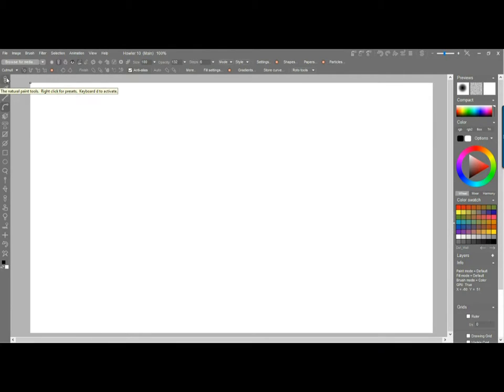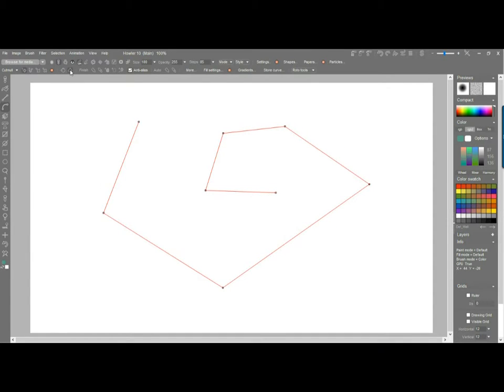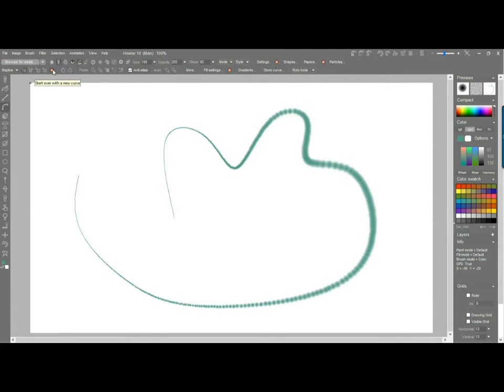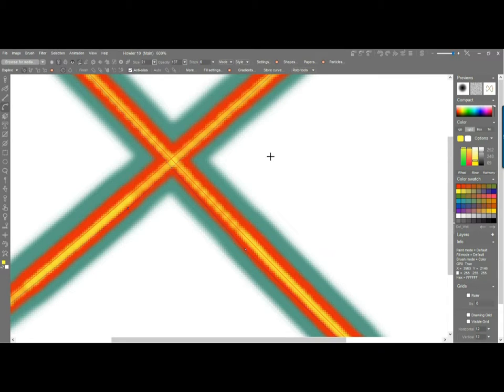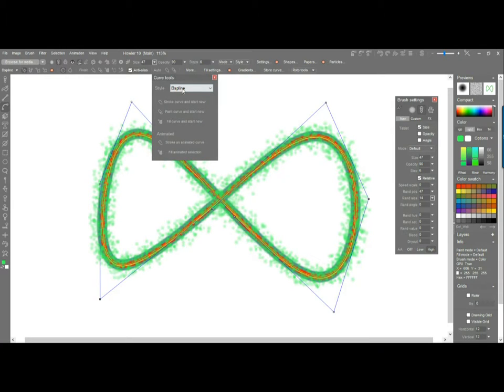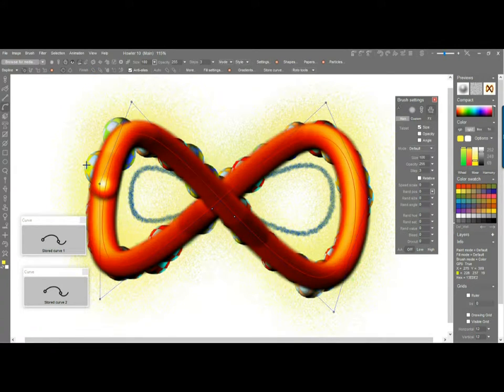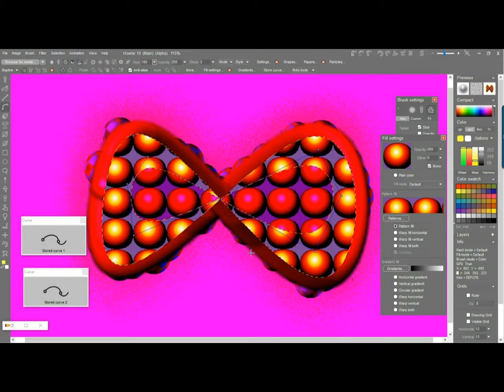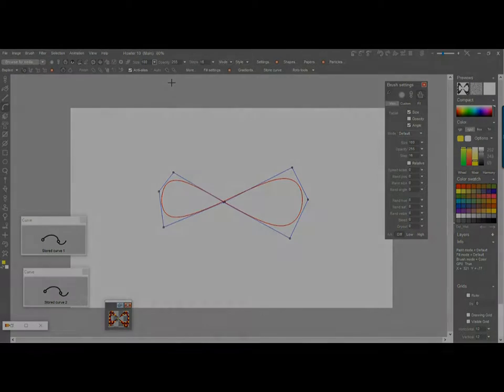the Curve tool revisited, with Project Dogwaffle v10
There have been many changes and improvements over the years with this particular tool, the Curve tool. Especially when version 7.1 was released, where the Curve tool received a major face lift. But even since then, more and more subtle changes and new features have been added. The latest as of this date, with Version 10 and RC33, is that you can store the current curve, in ways similar to storing other assets, such as storing and managing the current image, alpha channel, custom brush and animation. This tutorial re-introduces some of the key features, mostly focusing on the parts that work in both PD Howler and also PD Artist, i.e. without much on the animation side of things. The Curve tool in PD Howler does indeed have many more uses, for animated curves across key frames to track a moving target and blur it or do other things related to matte tracking and roto-scoping, to name a few.

We do have though the ability to create animated brushes even in PD Artist.

As of version 9, PD Particles also has this Curve tool. Some of what you see here can also be done with PD Particles' Curve tool.